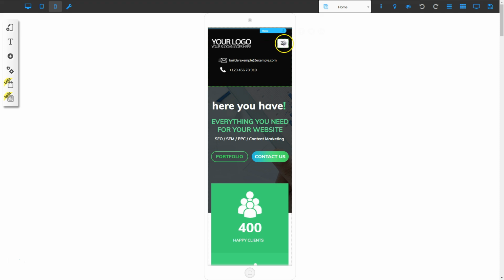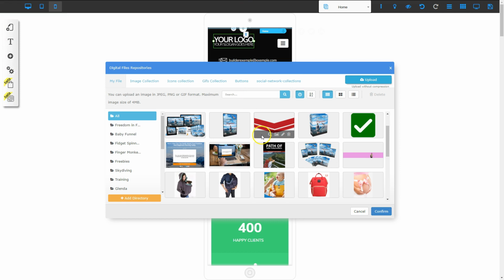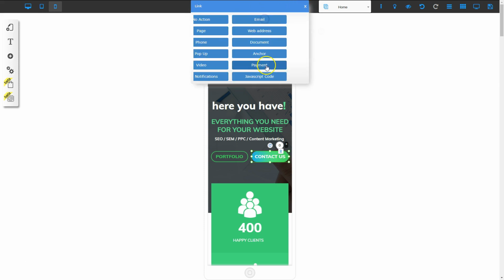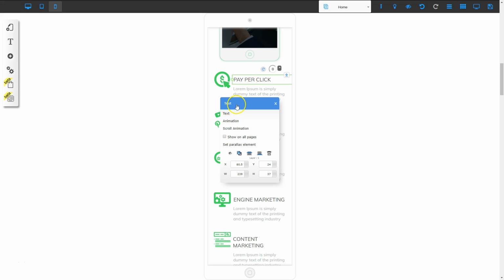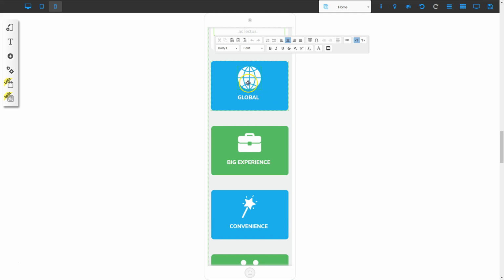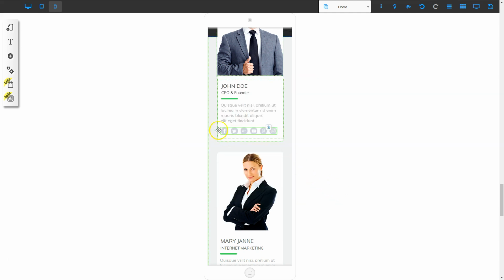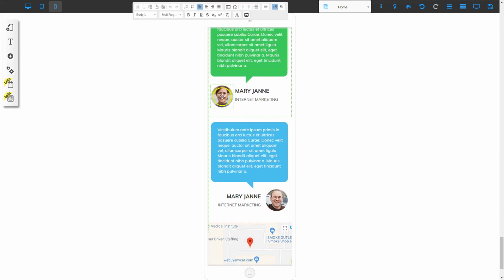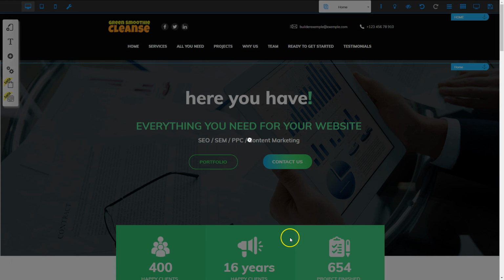Mobile First Editing the Template